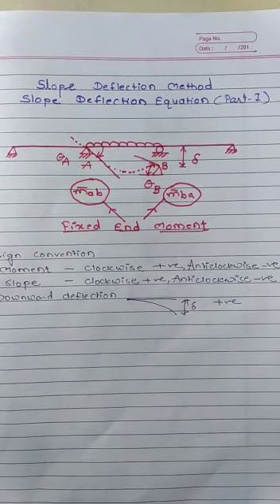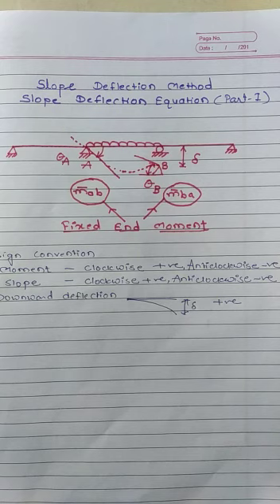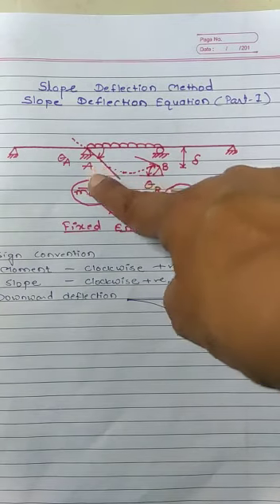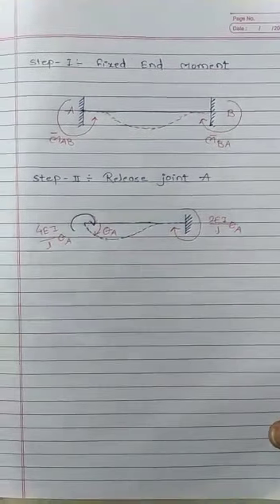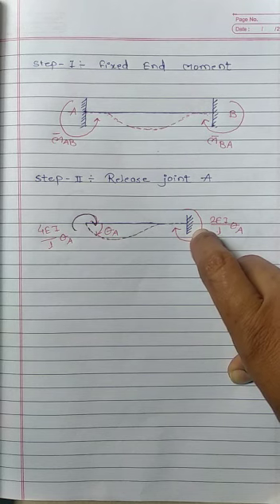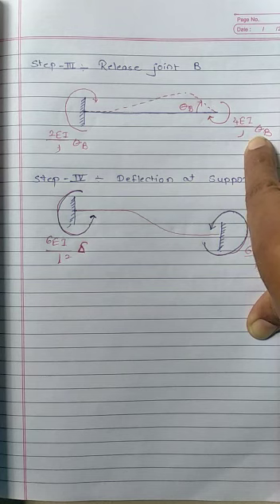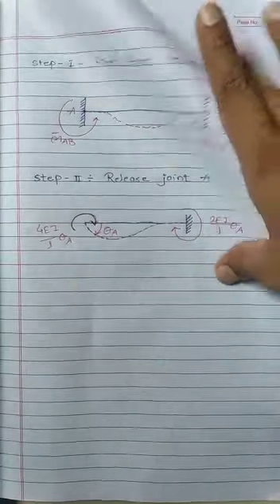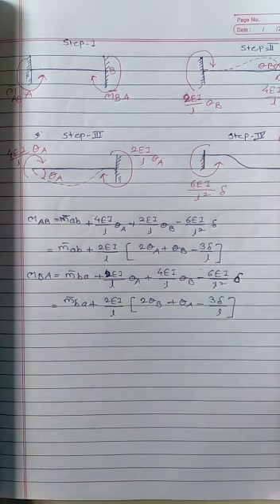Slope deflection Method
Equation of slope deflection method